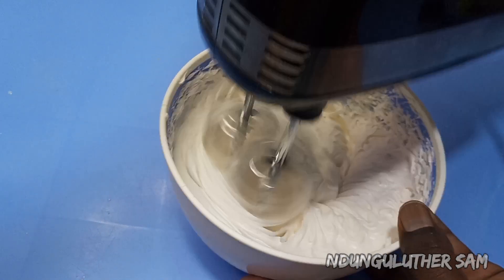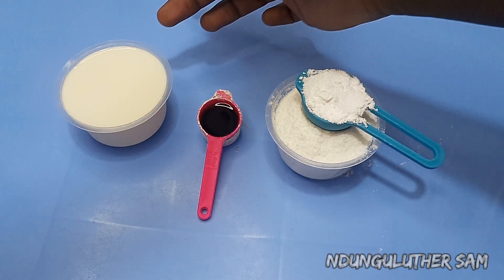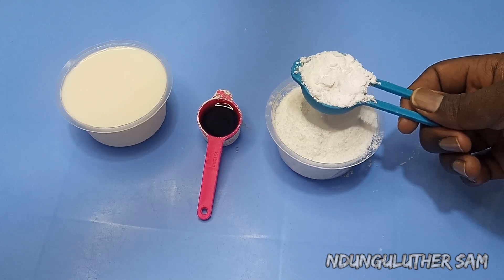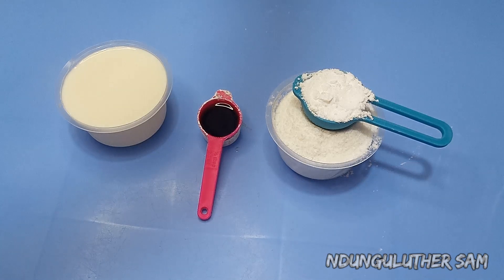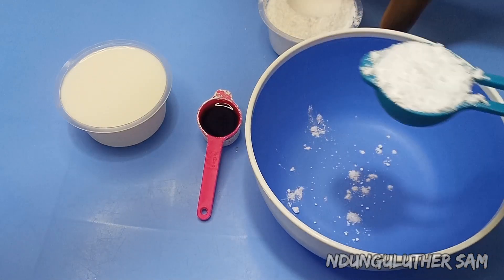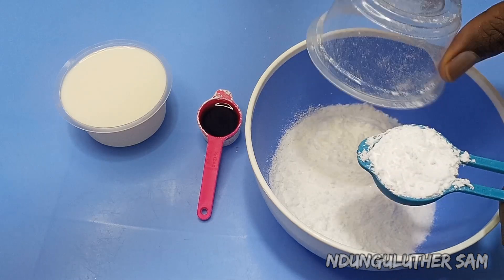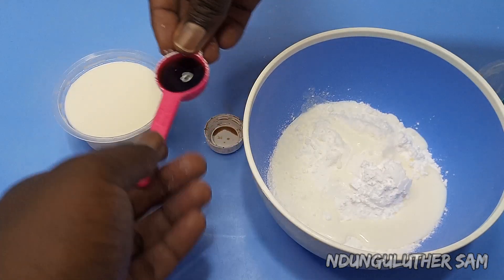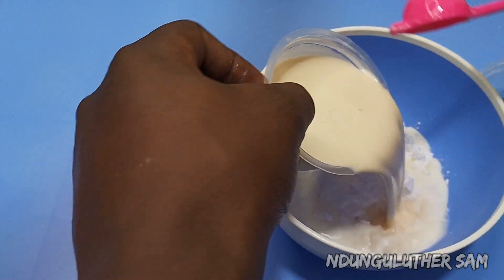This tastes like ice cream 😋😋 || Stable whipped cream under 2 minutes!!